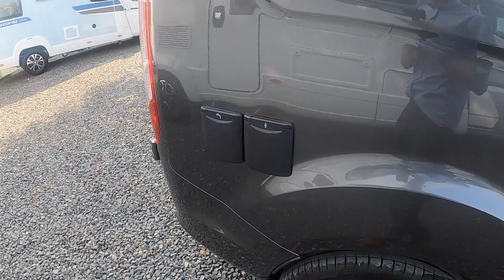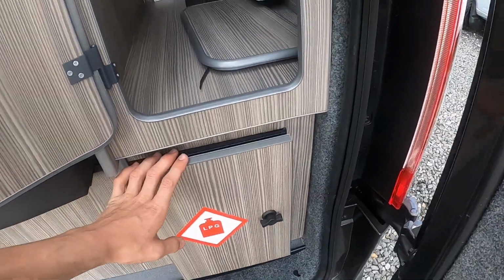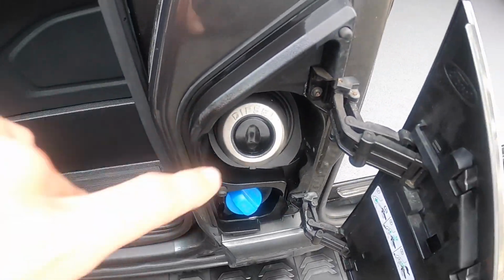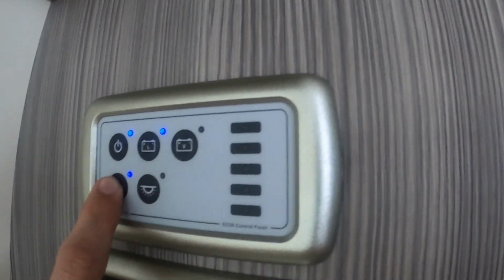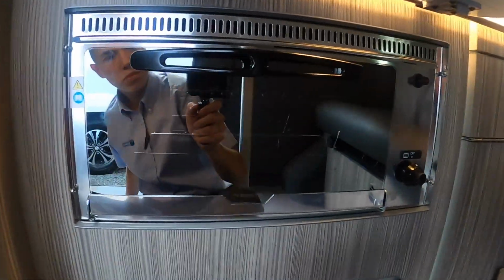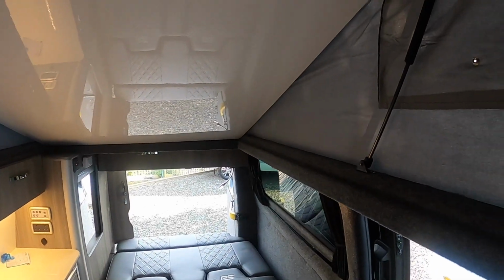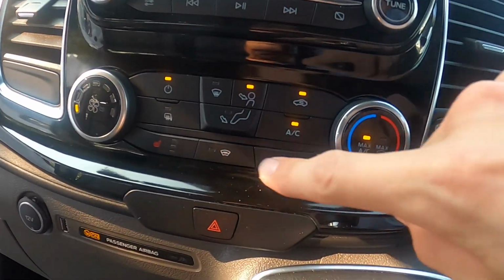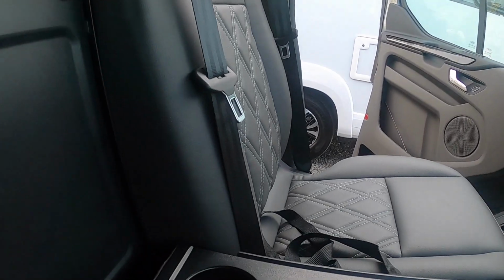Ford RS Custom Camper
This video is about Ford RS Custom Camper